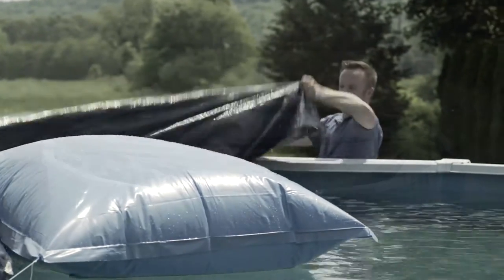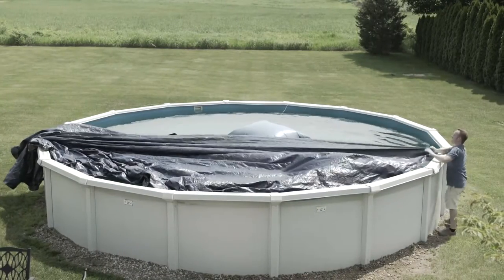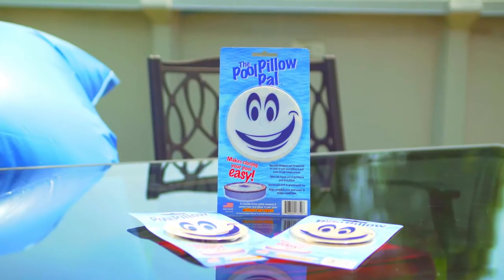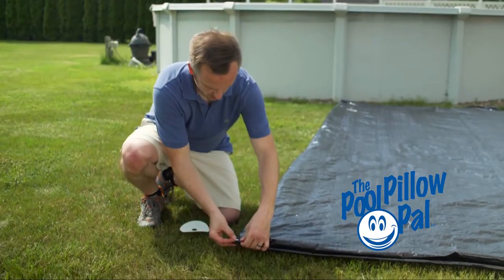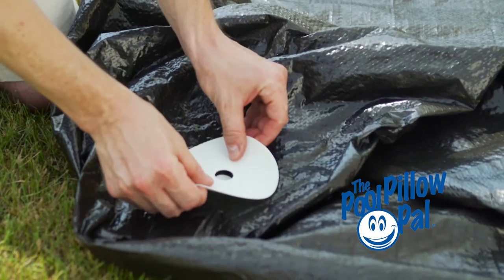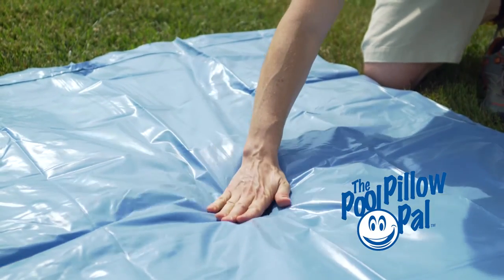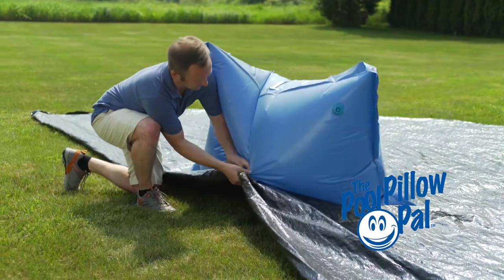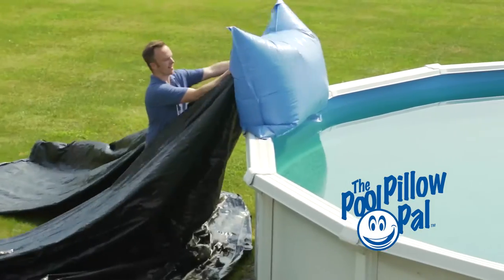Pool Pillow Pal air pillow connection system for your pool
The Pool Pillow Pal connects and centers your air pillow to your winter pool cover without the hassle of tying it in! Simply peel and stick one patch to the air pillow and one to the center of the cover. Then connect them together and float your cover in place! Keep your pillow centered and secure all winter long!